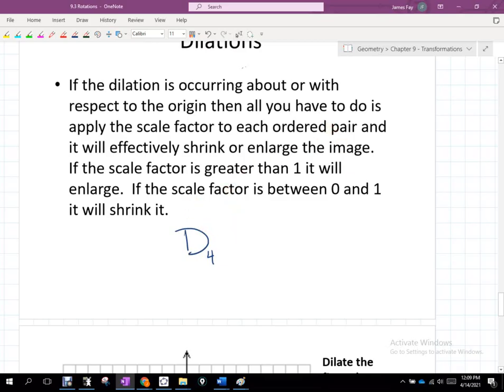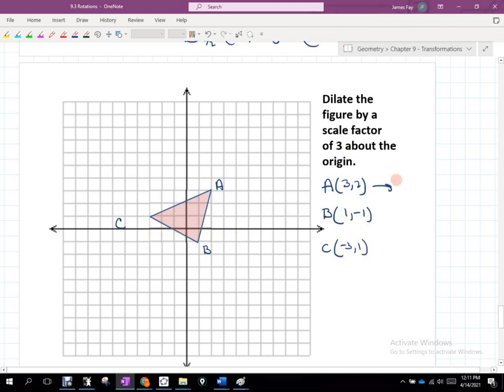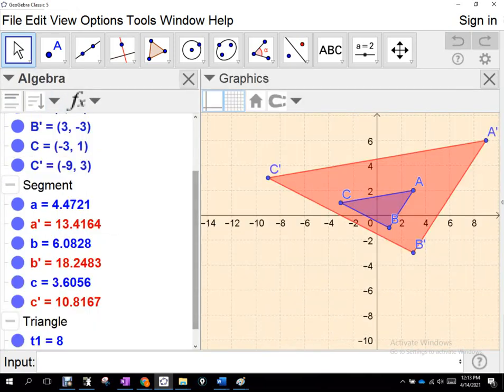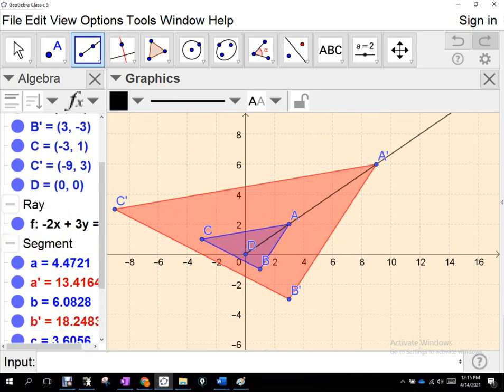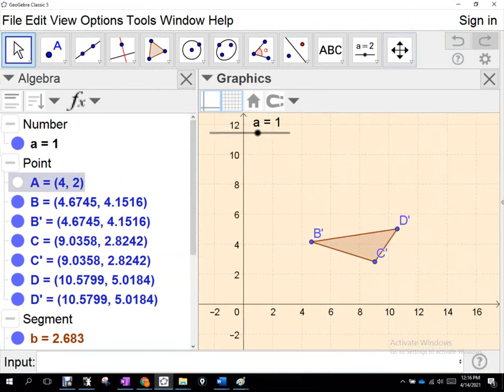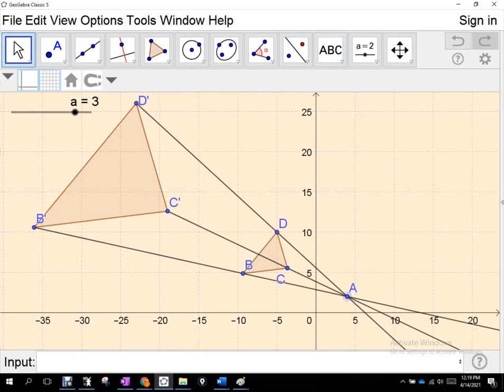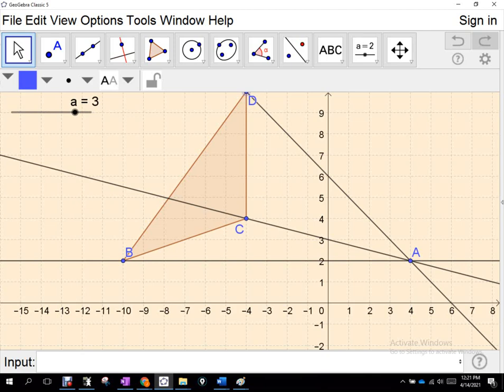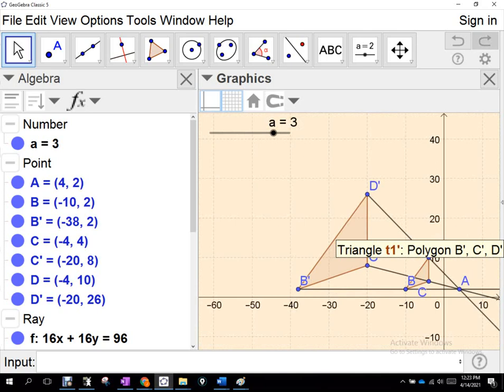04 14 21 Geometry Section 9 3 Day1